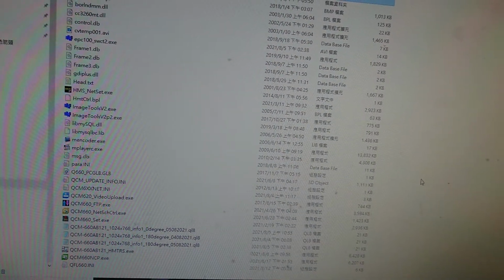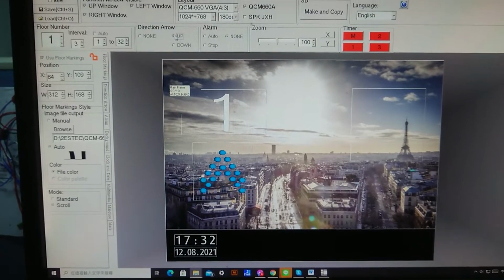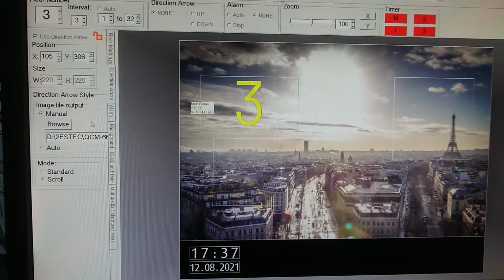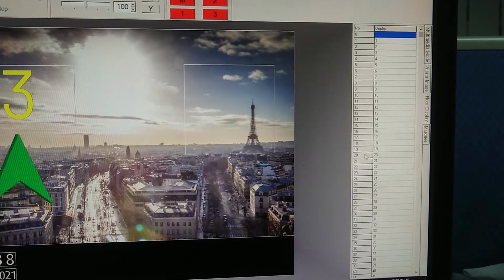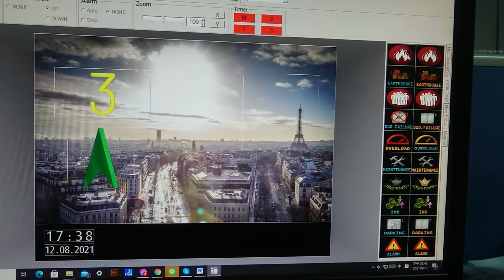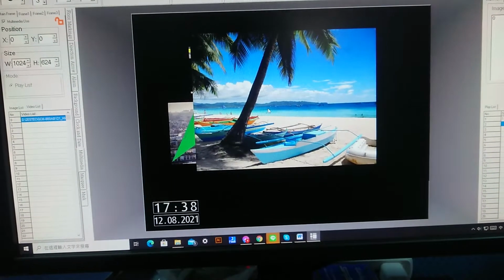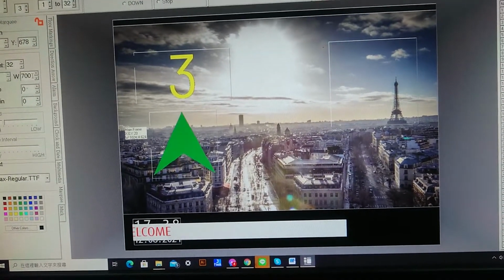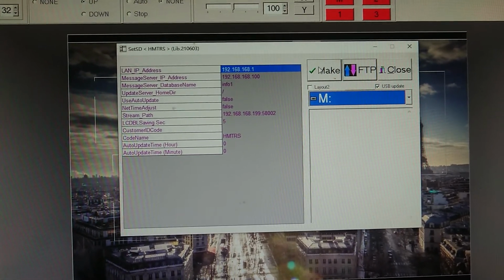QCM-660A series model, Software Operation